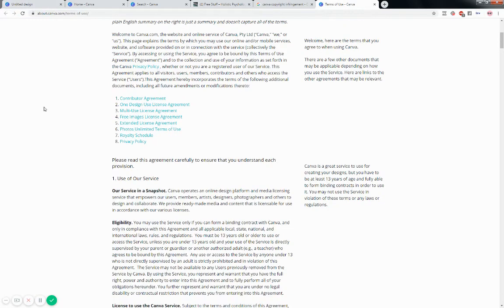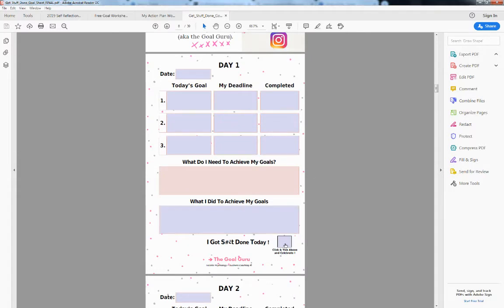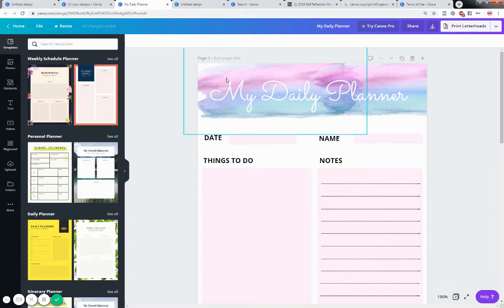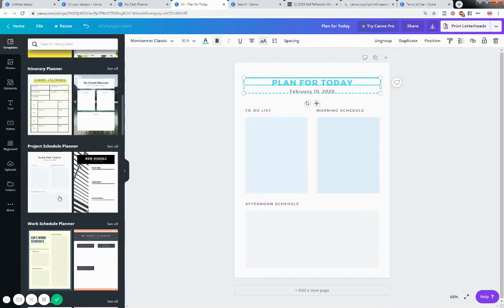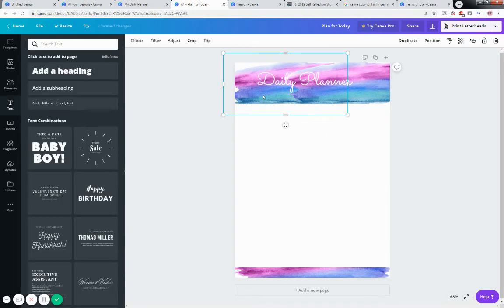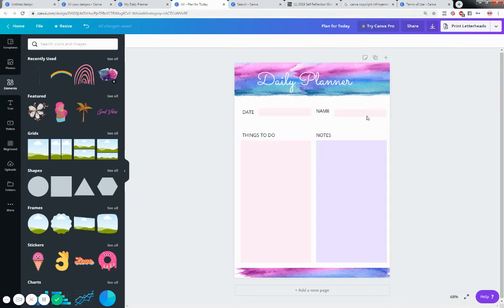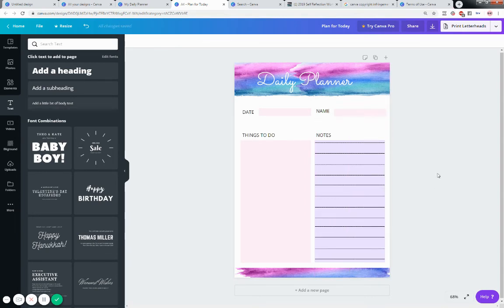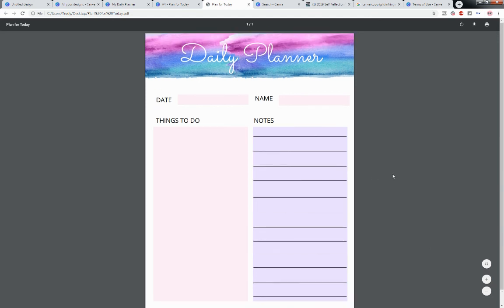How to Create a One Page Planner in Canva |15 mins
MODULE 15 - How to Create a One Page Planner in Canva

During this module I will show you a brief video training on how to create a one page planner in Canva.

INSTRUCTIONS
1. Watch the video (15 minutes)
2. Practice creating some planners (optional)
6. Ohh and come join us at our FREE FB group - Canva Club
and join a group of creatives and online business entrepreneurs from around the world who are all supporting each other to be creative, have fun and enjoy life!

Love Trudy Vesotsky & the Holistic Psychology Team x